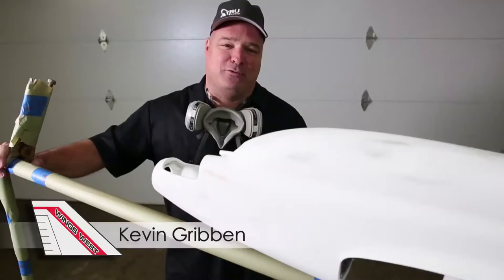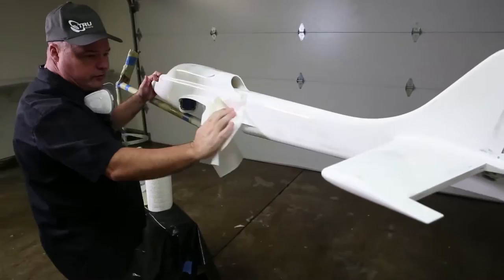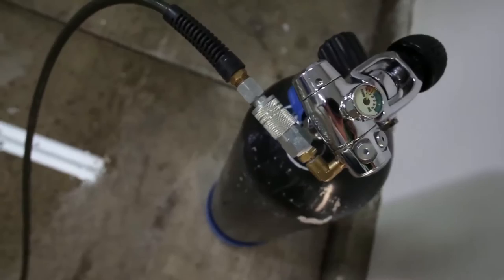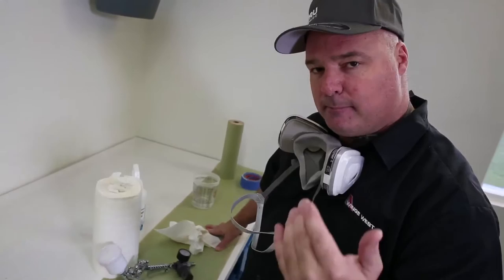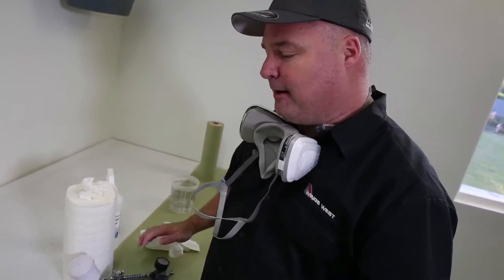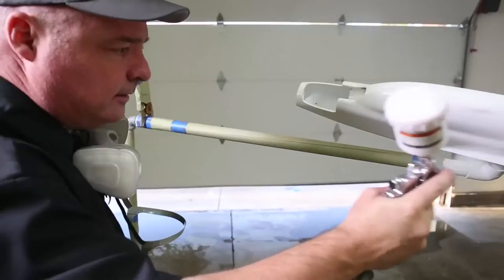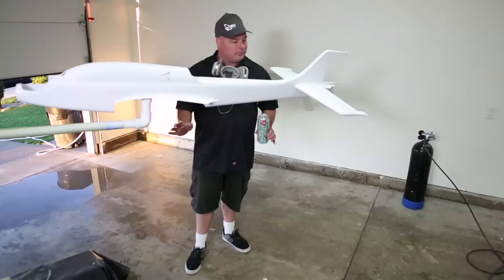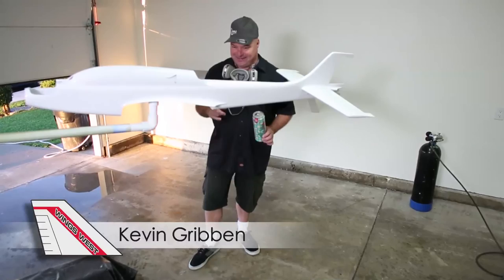Wings West | Painting the Deception